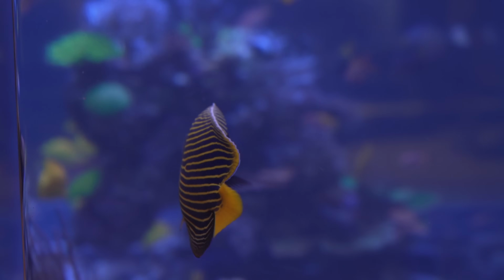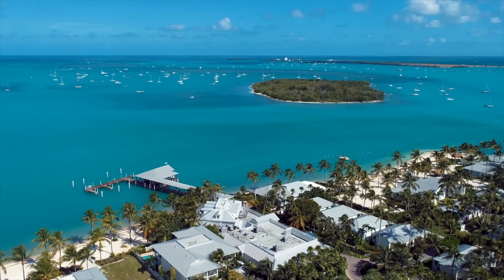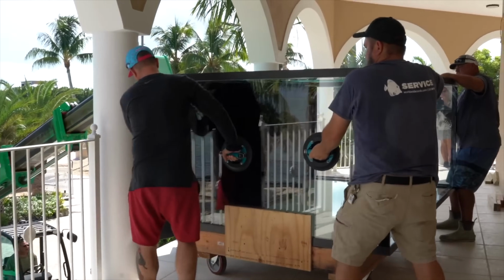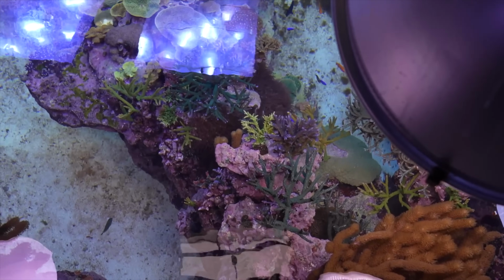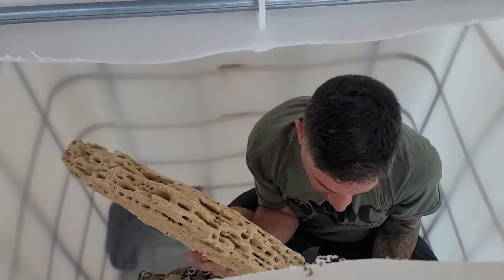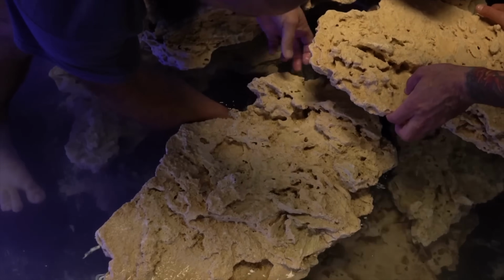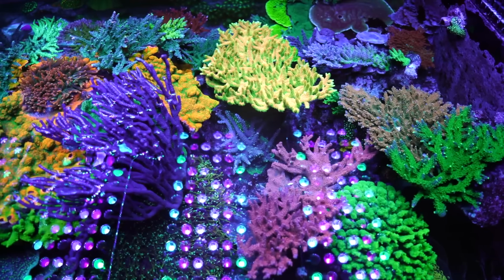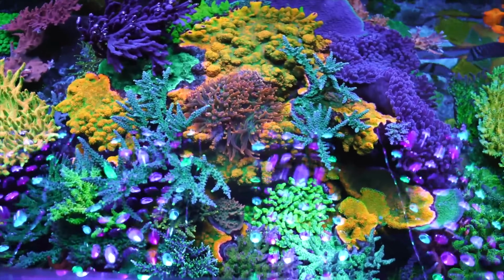WWC TOP 5 UNFORGETTABLE MOMENTS OF 2023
2023 has been an incredible year and we are so thankful for the amazing opportunities we've had! Here is our top 5 favorite moments of the year! Thank you to everyone who supported us and watched our videos!

5.) Revisiting Andrew's insane 17,000 Gallon aquarium. We were absolutely shocked when we saw the aquarium. The video doesn't do it justice. The amount of work and care that has to be poured into his aquarium is incredible.
youtu.be/jeFUqXMNqpU?si=bG8cWRfzAdCzFUbz

4.) Installing aquarium inside a second story mansion. Hands down one of the hardest installations we've ever done. The WWC crew worked under Record-breaking heat and it was SCARY moving such a massive tank to the second story.
youtu.be/mrgOROkYPzY?si=8DER4GCu0oHnqp57

3.)  Vic dives inside a 20,000 gallon reef tank. It was very tough but Vic was able to overcome the strange feeling of breathing under water. The best part was seeing all of the kids have an amazing time seeing us inside the tank! Definitely an unforgettable moment Vic will always remember!
youtu.be/njv-ew7QOD0?si=RJC89zGEXS3oyiXd

2.) Setting up TWO 2,000 gallon aquariums is not easy. After many months of preparation, we finally got to aquascape the tank with over 3,000 lbs of rock. None of this would be possible if it wasn't for the incredible teamwork from our staff.
youtu.be/gLm3JTsmJxk?si=GWZtFH__x_v6-uRZ

1.) We've visited many tanks throughout the year, but this tank in particular blew Vic away. He still talks about it till this day and we can see why this tank was featured on so many forums and magazines.
youtu.be/21wlyGXwQyw?si=GFG6Wq2uQMhuK0TY

If you would like us to showcase your tank, send us your info and tank photos, to the e-mail listed below.